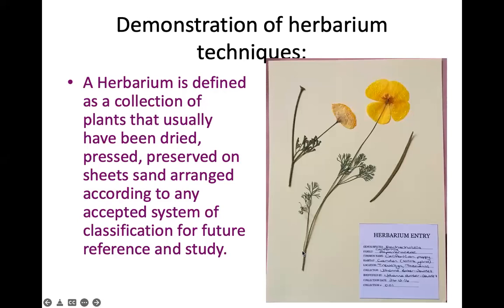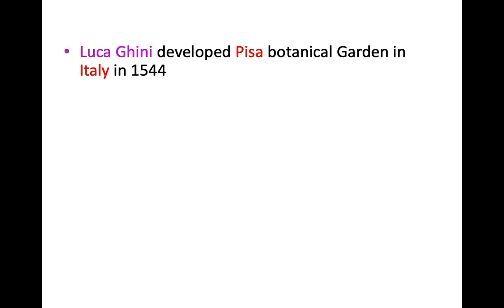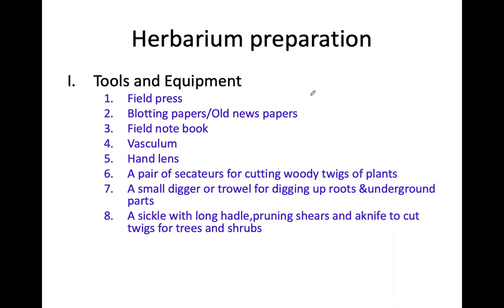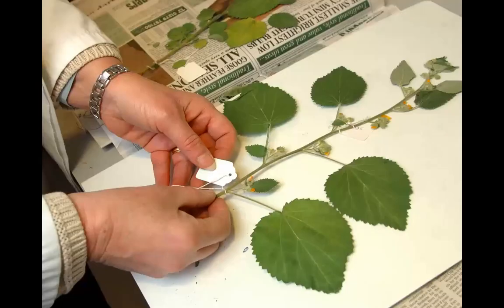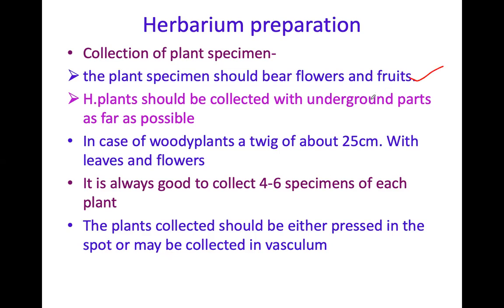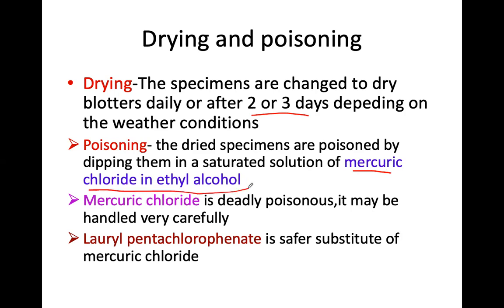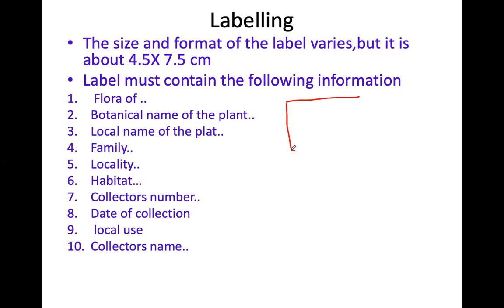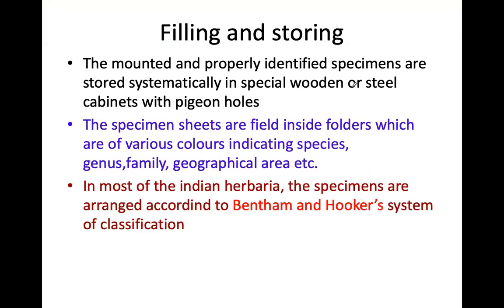Herbarium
Demonstration of herbarium techniques